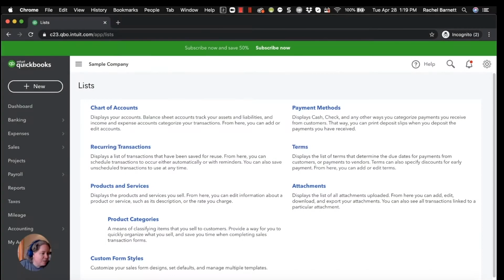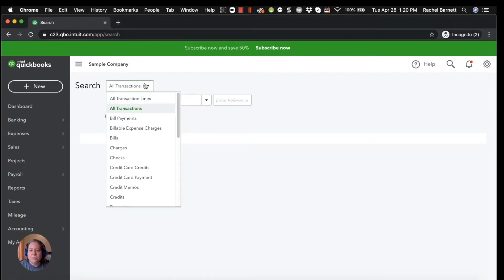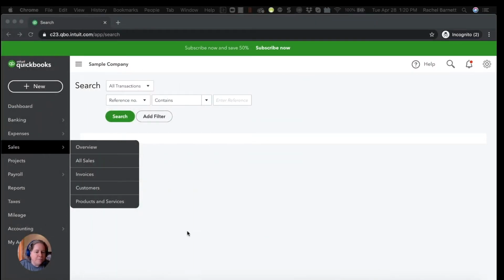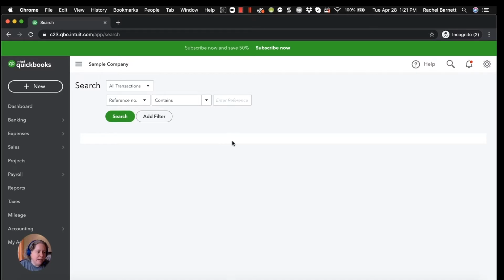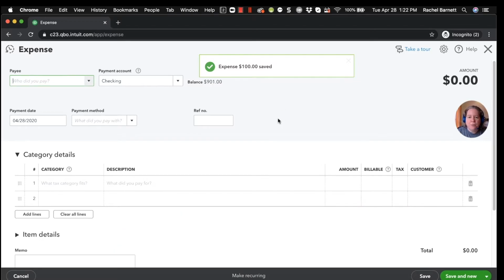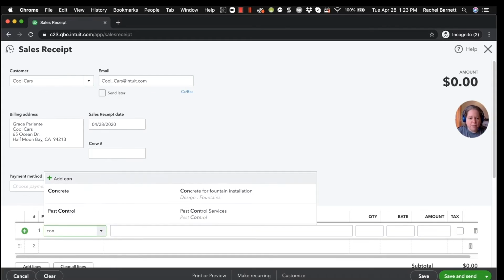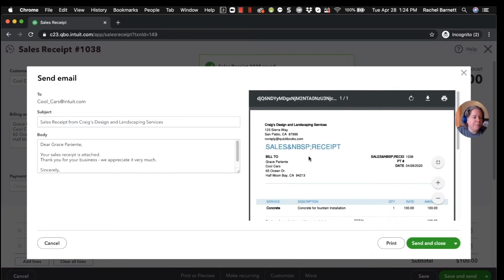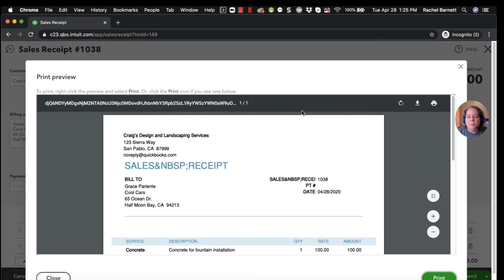QuickBooks Online keyboard shortcuts for Windows and Mac users by Rachel Barnett - Part 2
In this Tutorial by Rachel Barnett you will learn most important keyboard shortcuts for QuickBooks Online.

Timestamps
00:00 - Search transactions
00:40 - Focus left menu
01:20 - Exit transaction review
01:44 - Cancel out
02:01 - Save and new
02:04 - Save and close
03:00 - Save and send
03:50 - Print or preview
04:33 - Outro